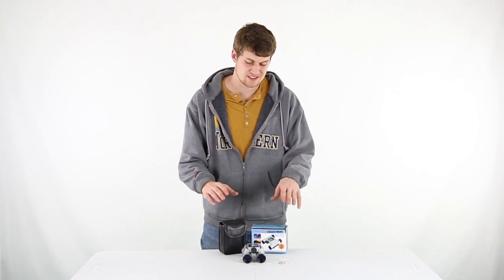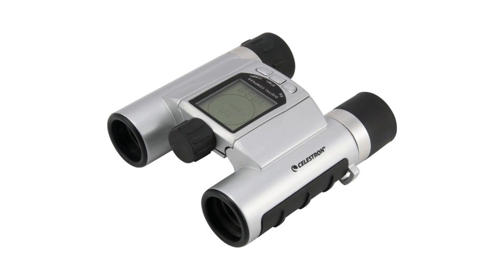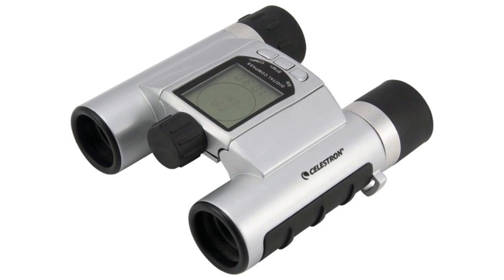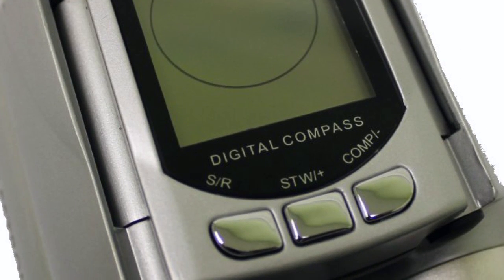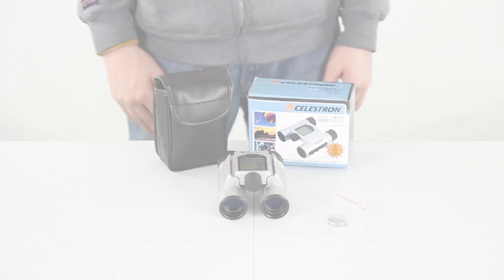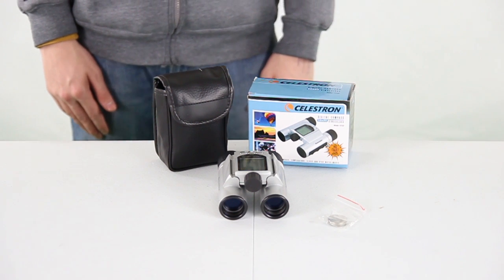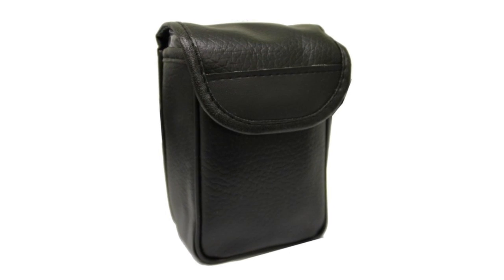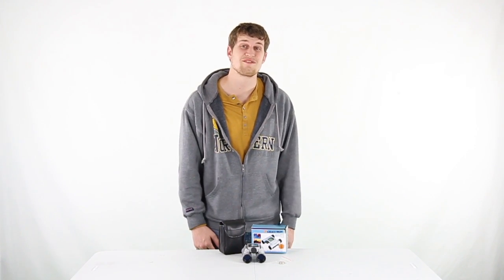LED Digital Binocular | Celestron 72122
- 1.6" (41 mm) LCD Display
- Water Resistant
- No-Fault Lifetime Warranty